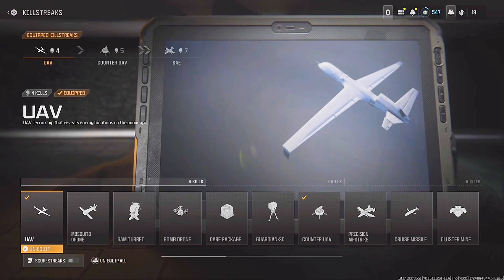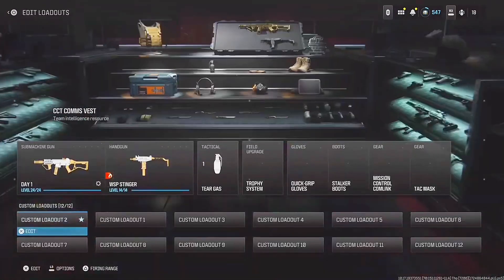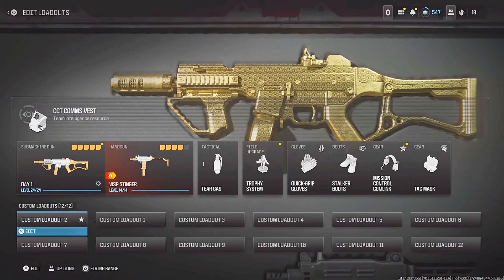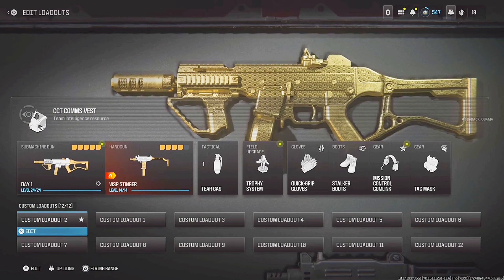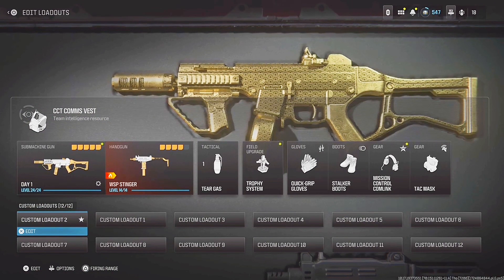How many UAV’s in one game challenge | PART 1 in MODERN WARFARE 3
First time trying a challenge what do you guys think would be a fun challenge? Lmk in the comments